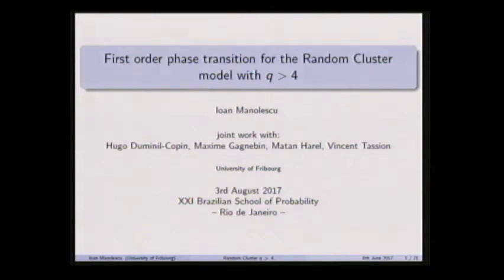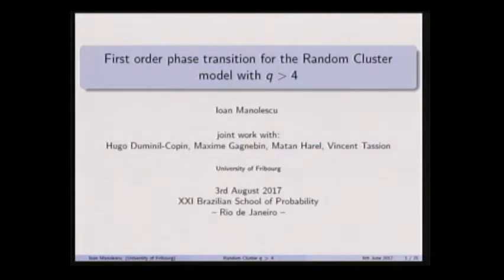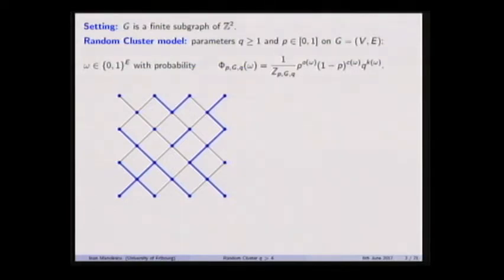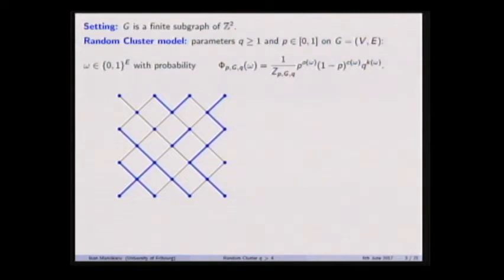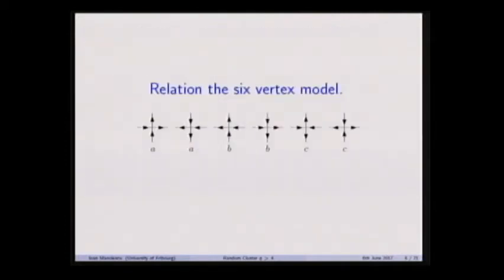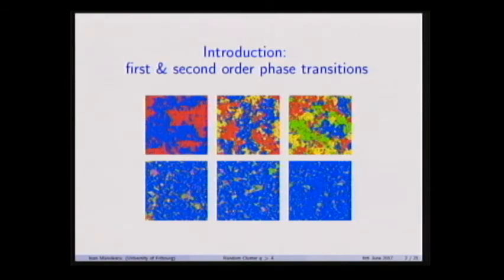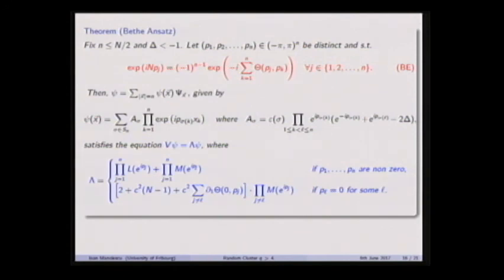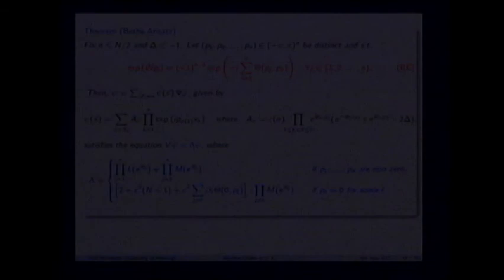XXI Escola Brasileira de Probabilidade -Ioan Manolescu